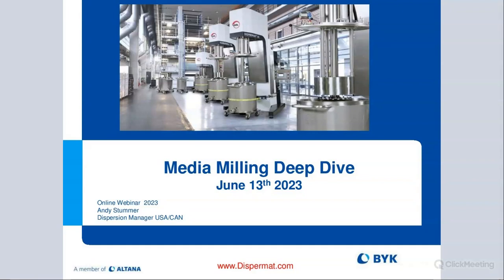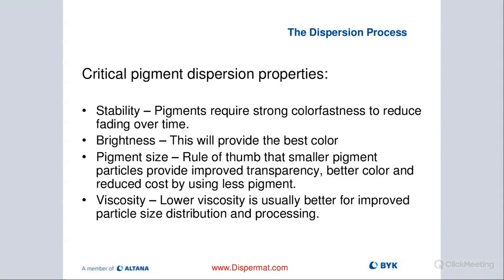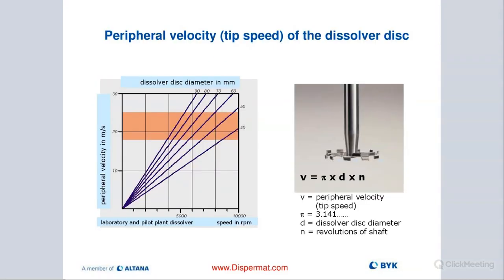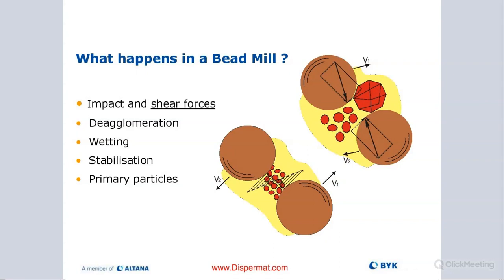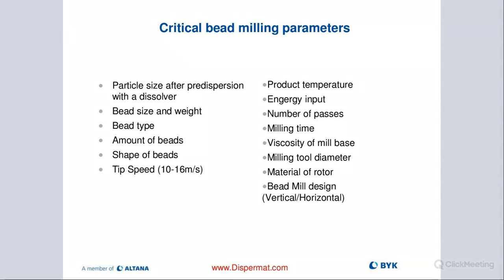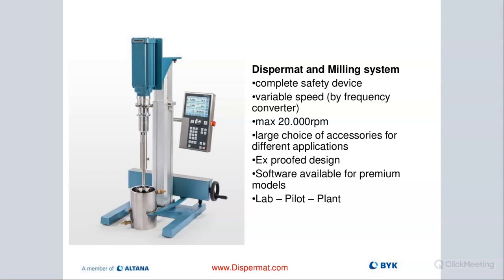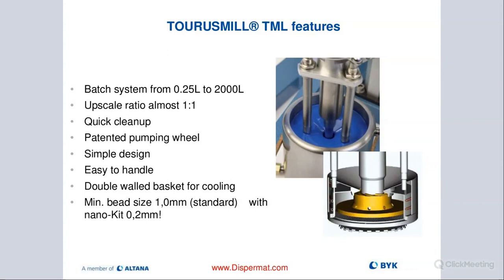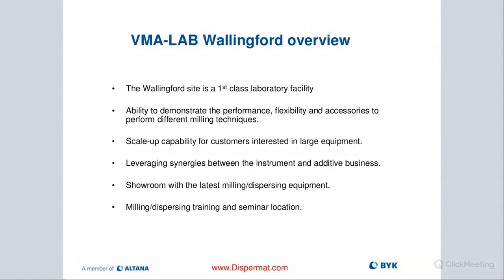2023 06 13 Media Milling Deep Dive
A recorded webinar on Media Milling, presented by Andreas Stummer, Business Line Manager – Dispersion, with BYK Instruments.